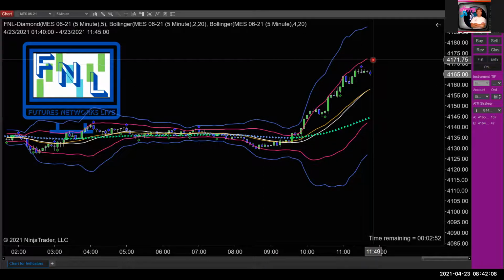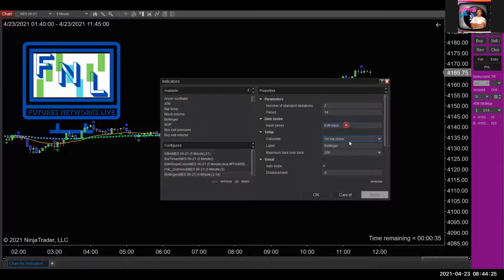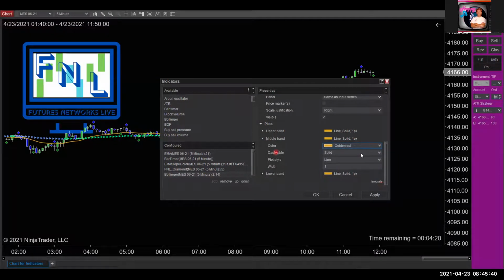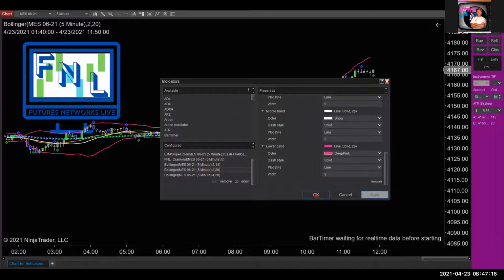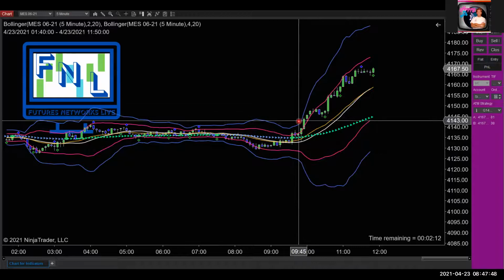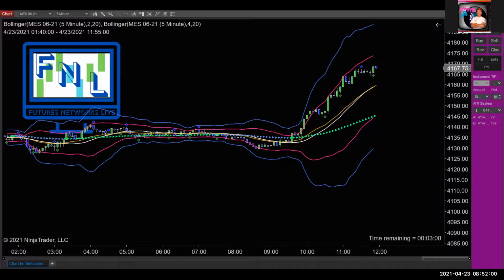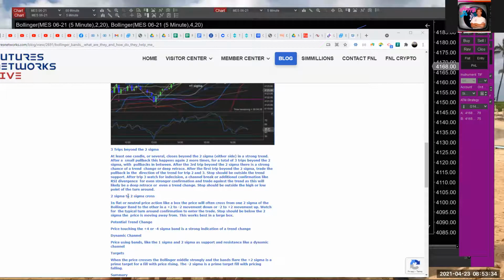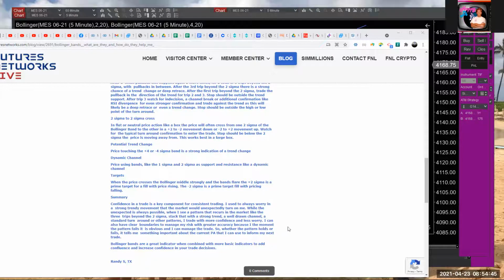FNL Trader Upgrader - Bollinger Bands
FNL has Trader Creator, Trader Utilities, and now Trader Upgrader to help you configure more advanced indicators from NinjaTrader charting software.

This video helps you set up basic charting features using NinjaTrader charting software.

Futures Networks Live
futuresnetworks.live

RISK DISCLAIMER: All information on this website, and in any live, recorded, or on-demand webinar, is intended for member use & peer-to-peer sharing purposes only, and is not intended to provide financial advice of any kind. Any statement about profits or income, expressed or implied, does not represent a guarantee. This is not a copy trades service.  All "educational" concepts and materials provided by this website, and it's services, are subjective . No promises or guarantees of any kind are implied or expressed.

No representation is being made that any information you receive will or is likely to achieve profits or losses similar to those discussed on this service. The past performance of any trading system or methodology is not necessarily indicative of future results.